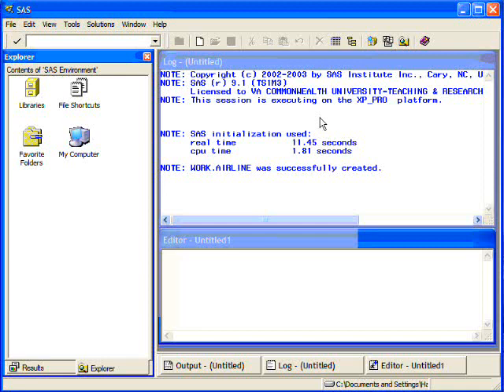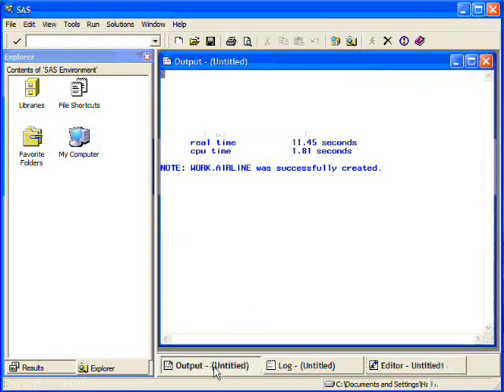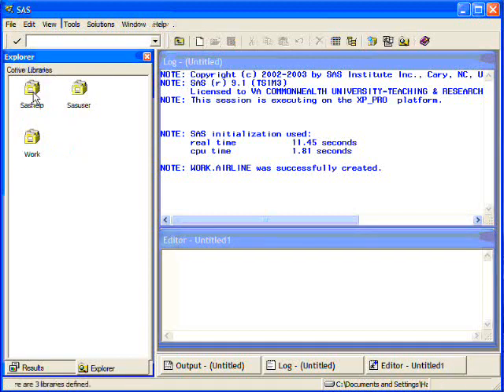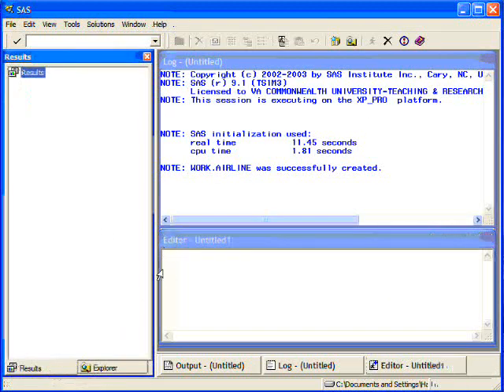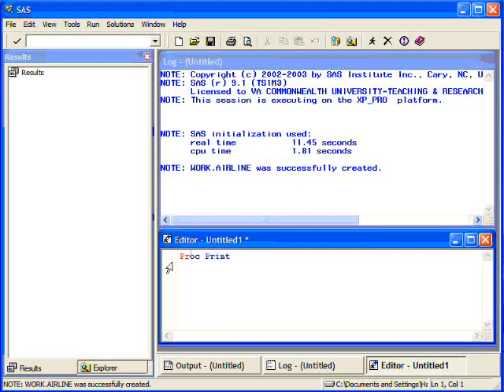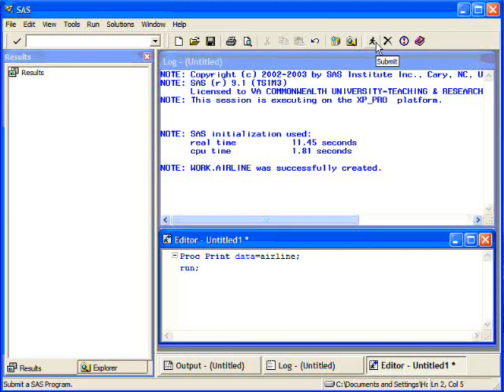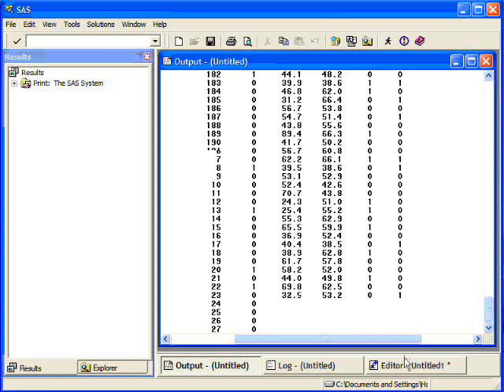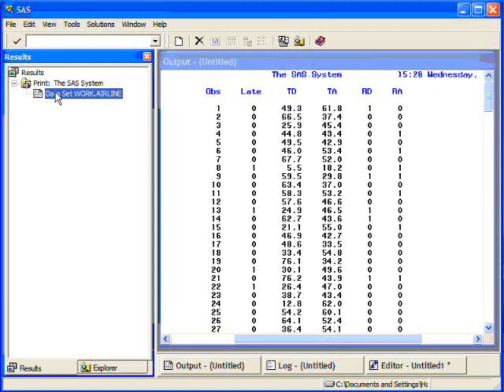Intro to SAS